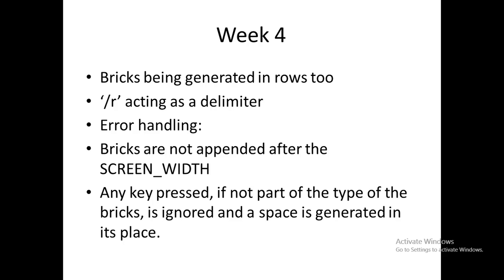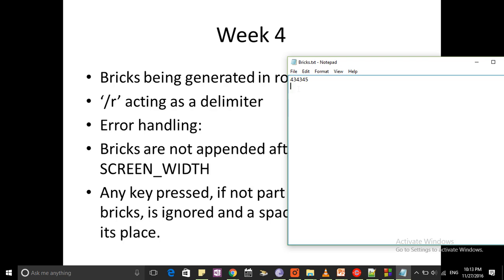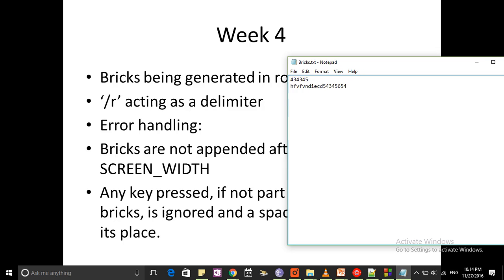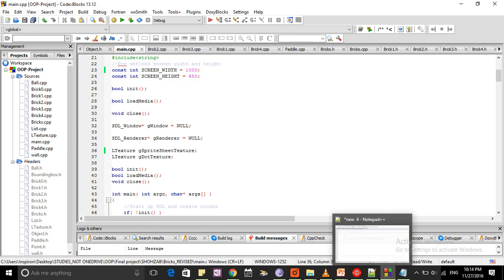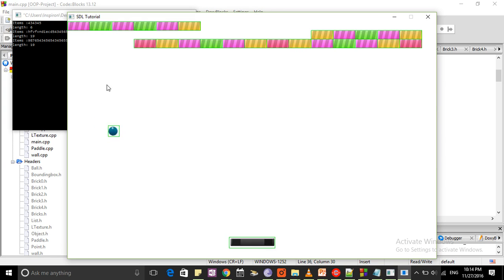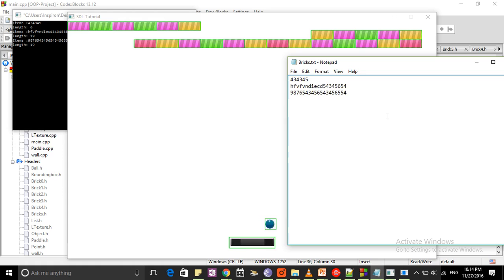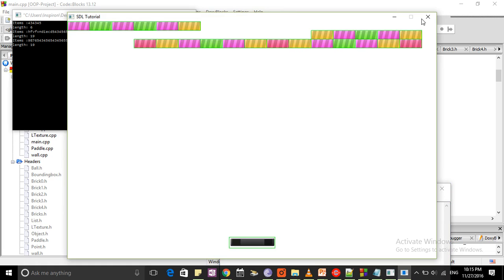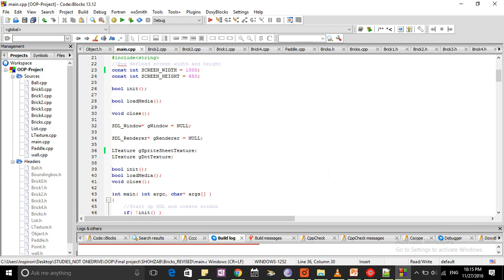TinyTake27 11 2016 10 15 40